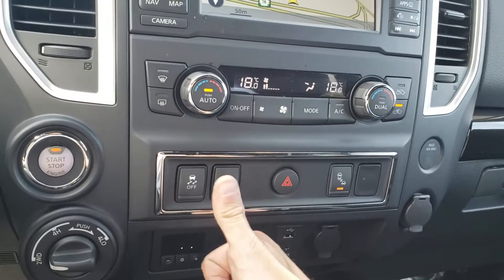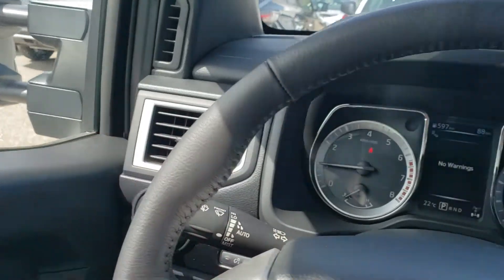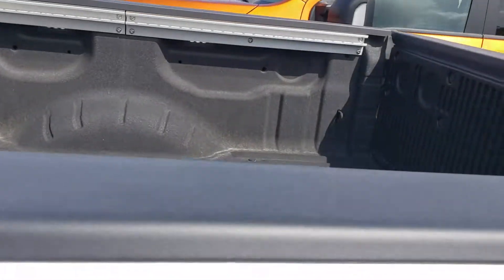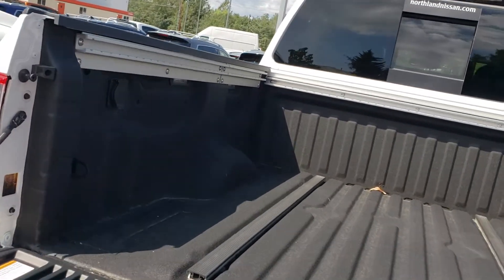DJ's 2018 Nissan Titan Midnight Edition SV| Northland Nissan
a brief walkthrough of the 2018 Nissan Titan Midnight Edition SV (STOCK#18TC7400)